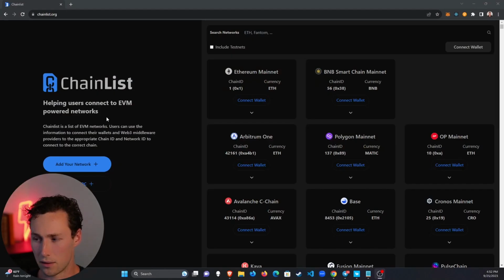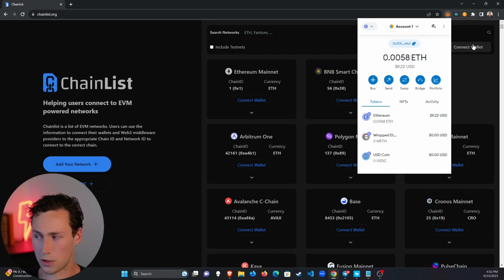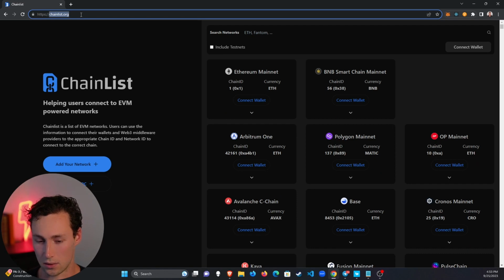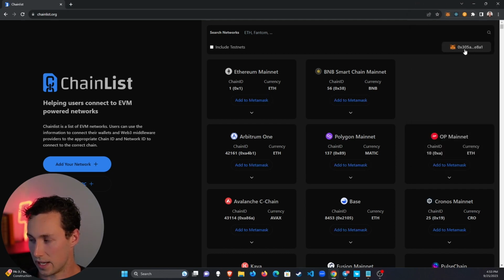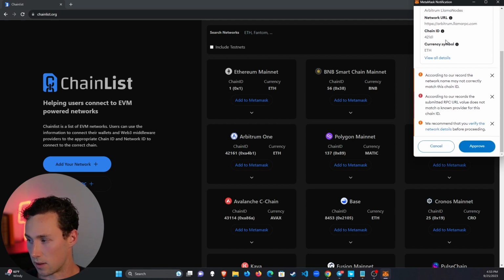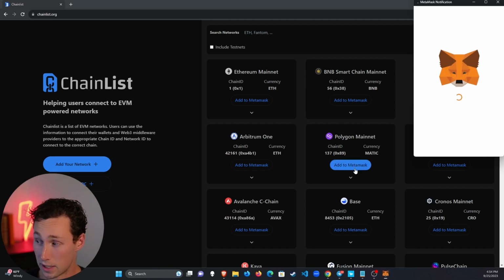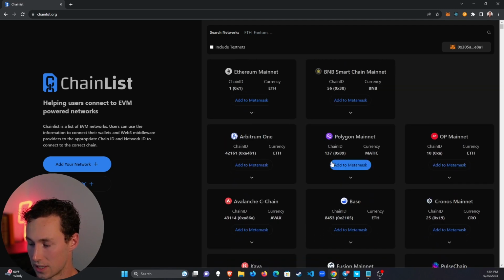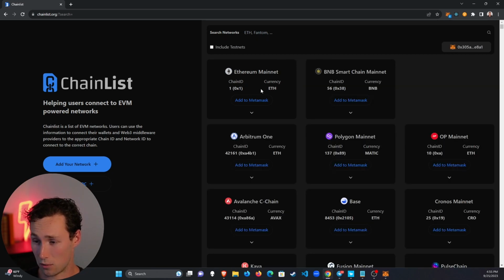How to EASILY Add Chains to Your MetaMask Wallet with Chainlist (Beginner Friendly!)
In this video, I show you how to easily add any EVM chain to your MetaMask wallet with a few clicks using Chainlist.

0:00 Intro
0:33 How to Use Chainlist